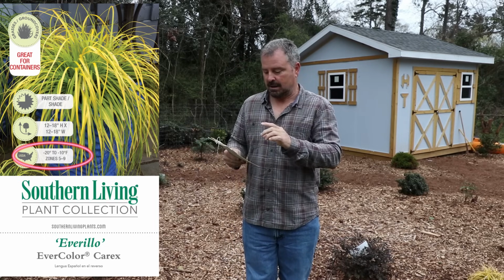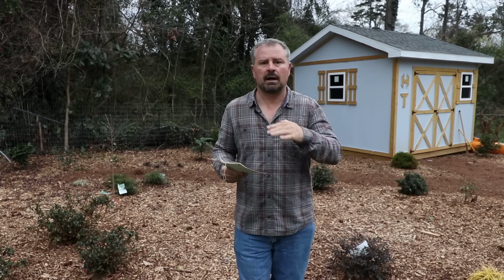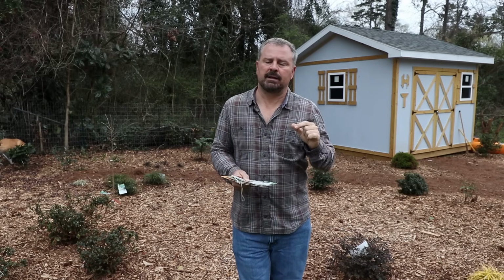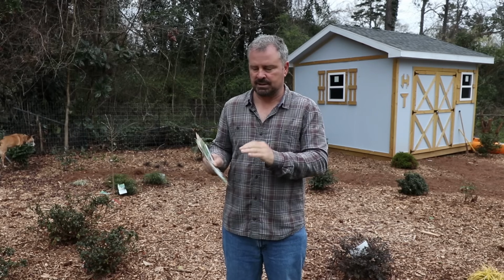How to Garden - Plant Tag Info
How to read Plant Tags🌱 - In this video I talk about plant tags and some additional information that may help when selecting plants for your landscape. I go over horticultural zones, plant height. annuals vs. perennials, and the sizes of plants.